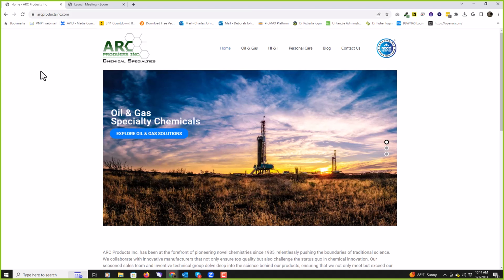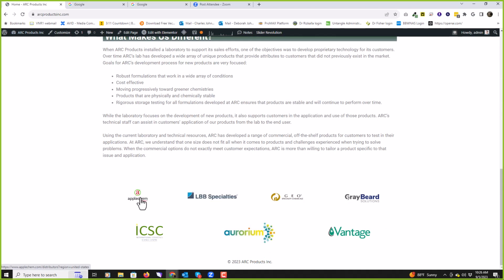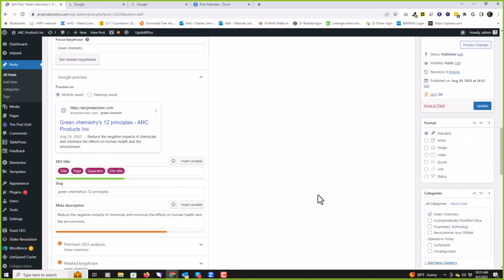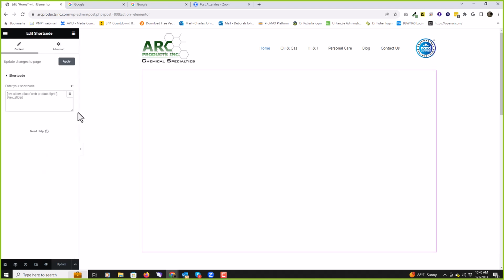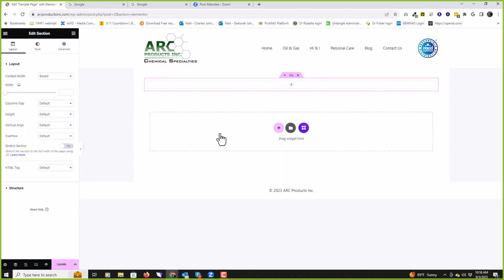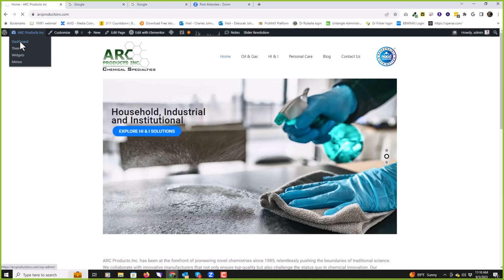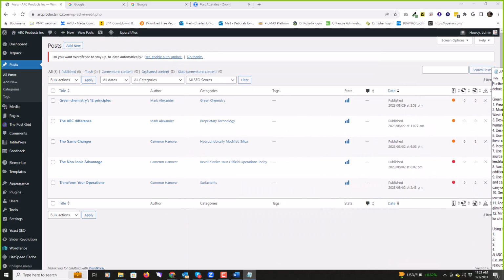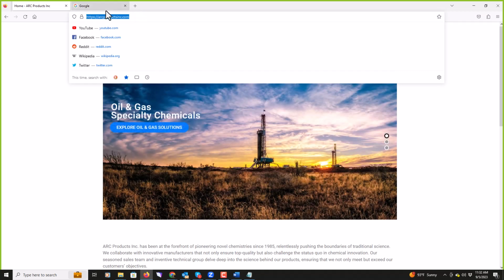ARC training course V1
00:00 Introduction
01:03 Accessing Wordpress admin page
01:58 Wordpress dashboard
02:03 Accessing website in dashboard
02:44 Jetpack overview/statistics
06:29 Posts overview
26:35 Media overview
28:59 Pages overview
39:53 The post grid overview
40:18 Comments overview
40:40 Tablepress overview
41:27 Feeback overview
41:39 Elementor overview
50:37 Templates overview
50:40 Appearance overview
52:52 Plugin overview
55:10 Users overview
58:06 Tools overview
58:14 Settings overview
58:22 Yoast overview
59:08 Slider overview
1:00:43 Wordfence overview
1:02:09 Lightspeed cache overview
1:02:48 Crete a post from scratch
1:10:40 Blog stats
1:11:47 Final thoughs